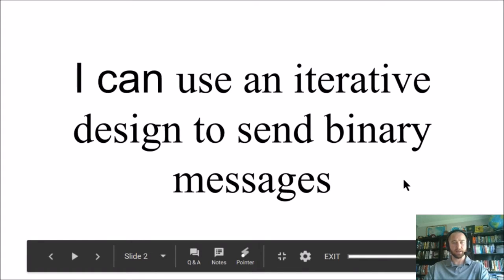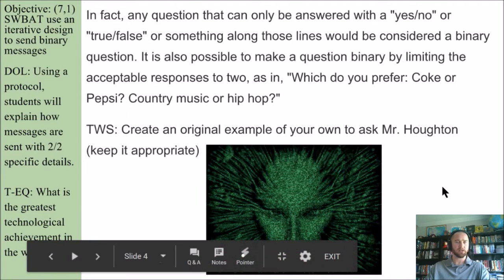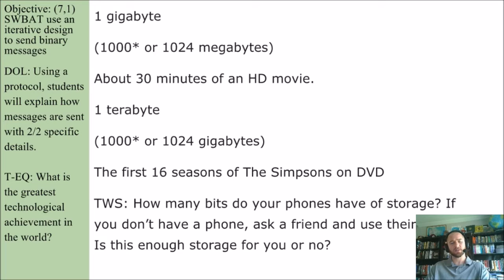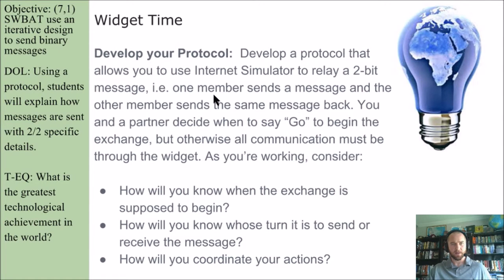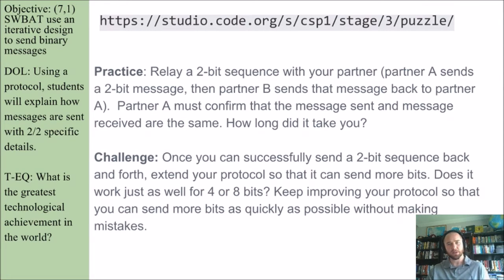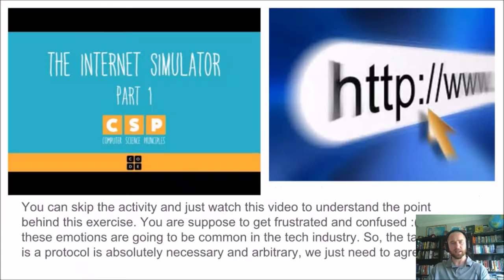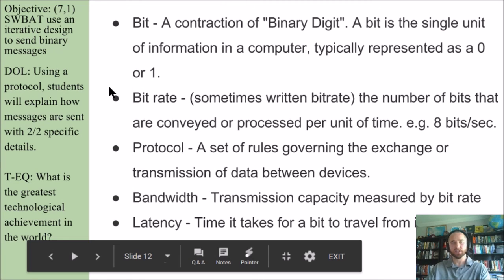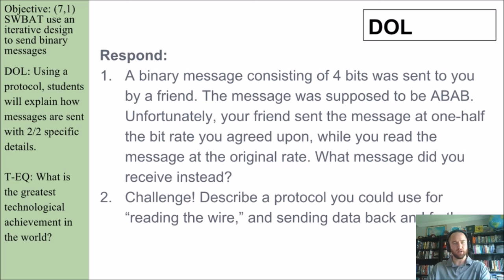Day 3 CSP Sending Binary Messages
A fun lesson that will gives students a first taste of the 'internet simulator' on code.org